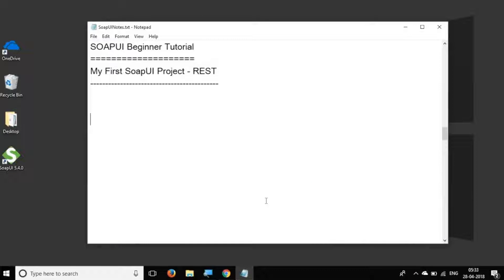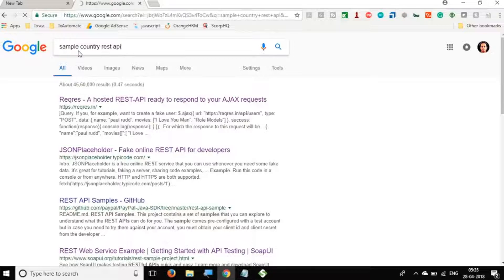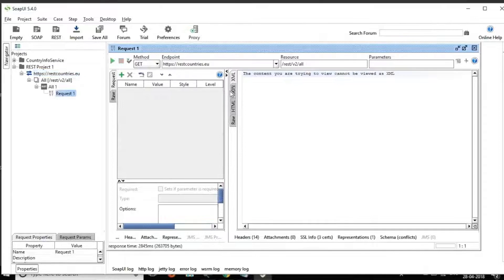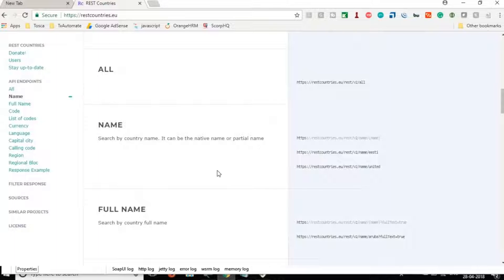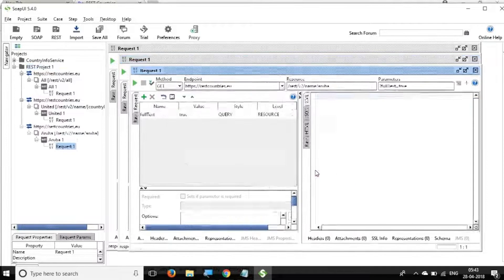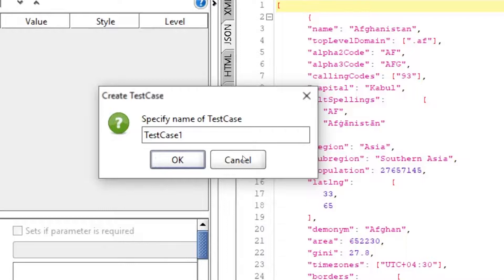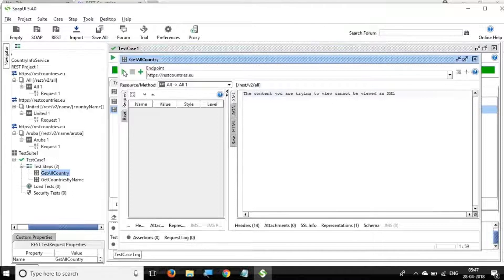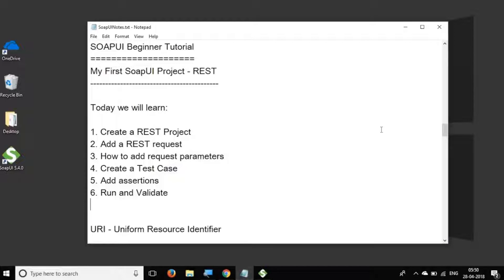SoapUI Beginner Tutorial 4 - First SoapUI Project | REST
Today we will learn:

1. Create a REST Project
2. Add a REST request
3. How to add request parameters
4. Create a Test Case
5. Add assertions
6. Run and Validate

Keep Learning,
Raghav